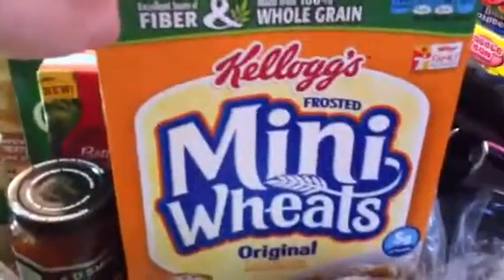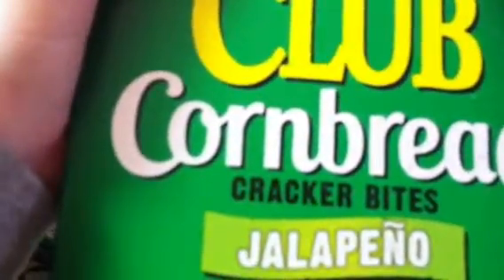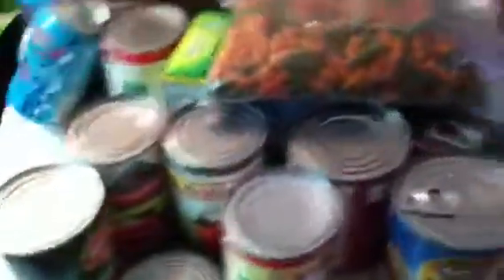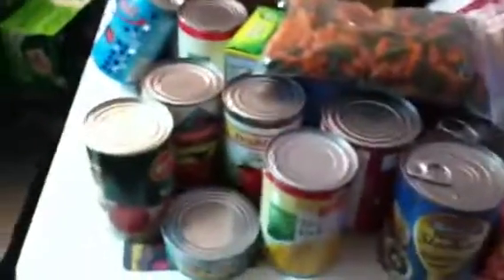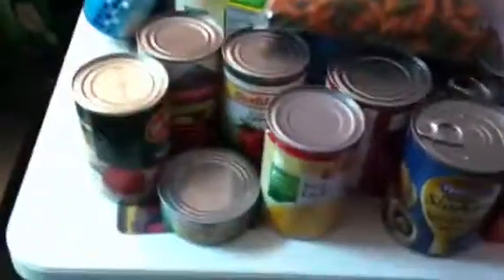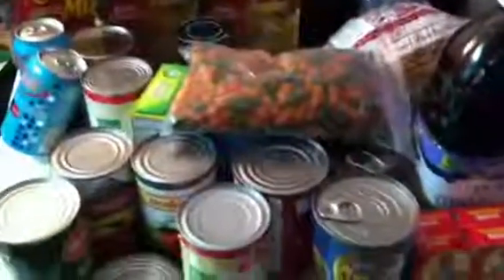Shoprite and Walmart haul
Getting ready for Easter guys cooking and baking cakes yummy